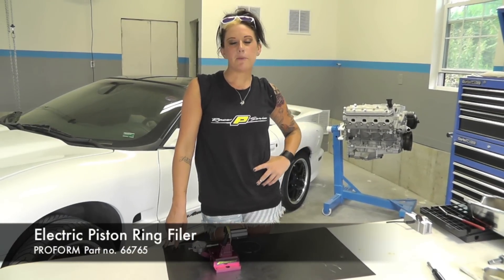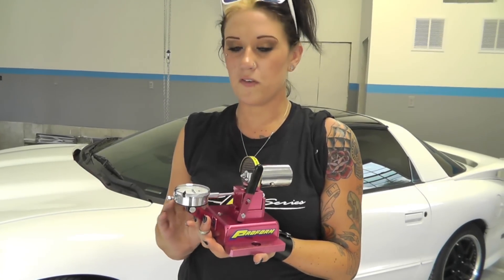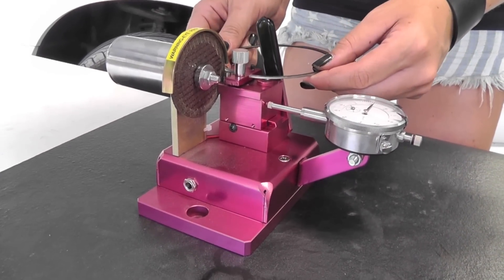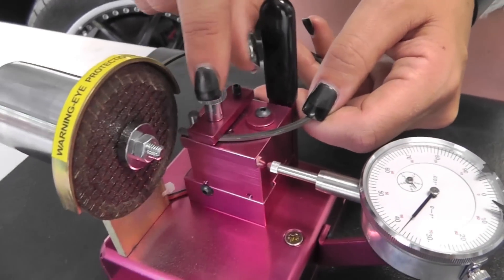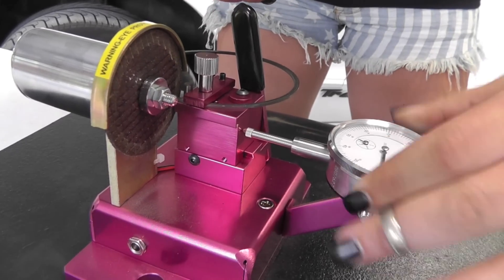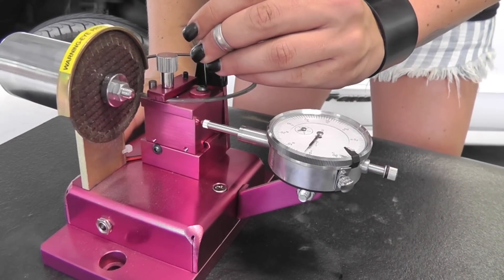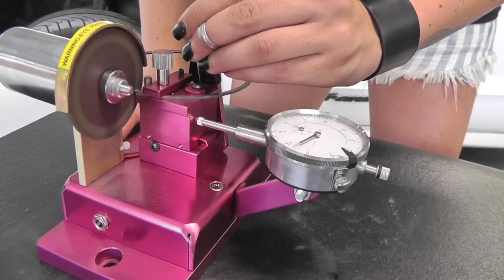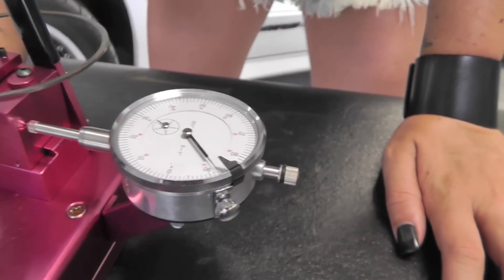Stephanie Grinds a Piston Ring with Ease!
Accurately set end gap with PROFORM's powerful electric ring filing tool. Powered by a 12 volt, rechargeable battery. Offers maximum speed and affordability. Comes with two (2) 120-grit grinding wheels (p/n 66762) and battery recharger. Portable or can be bench mounted.  for more information.